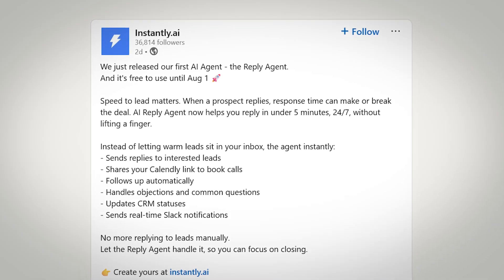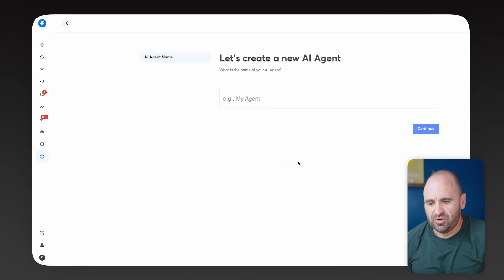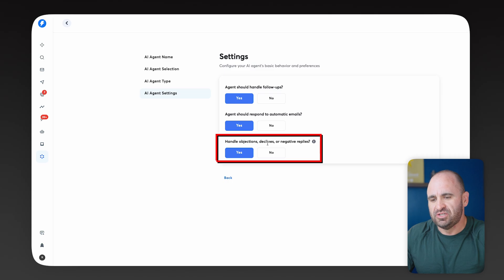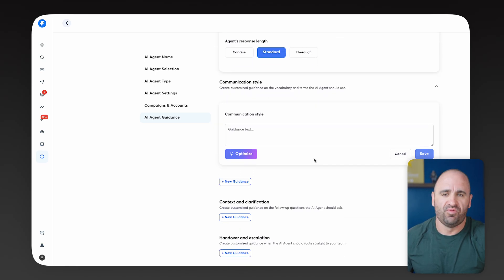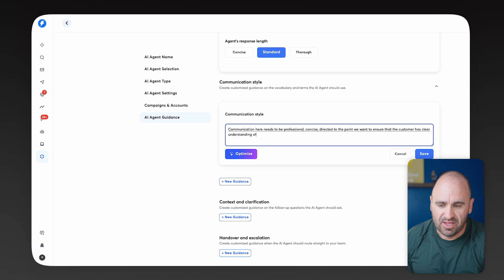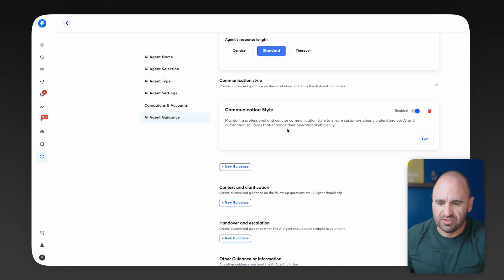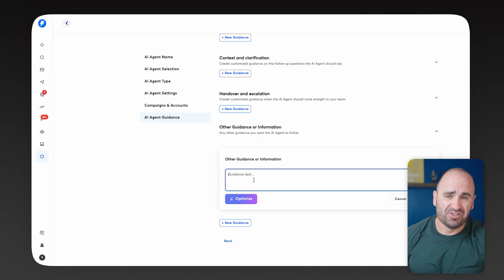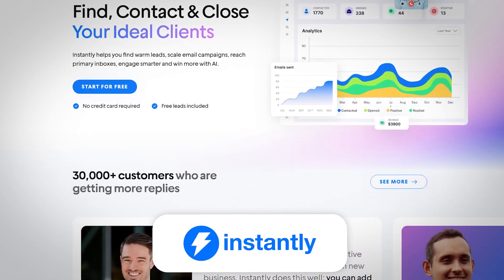Never reply to emails again (let this AI AGENT do it for you)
I break down everything you need to know about ai agent technology and why ai agents are revolutionizing industries. In this ai agent tutorial, I show how to leverage ai for powerful cold email campaigns and cold email marketing that actually work. I share my best cold email outreach strategies and how to craft a cold email to get clients that stands out.

If you’ve been struggling with cold emailing or need better cold email lead generation, I explain step-by-step how to cold email for maximum results. Learn proven lead generation tactics and advanced b2b lead generation techniques that deliver. My lead gen secrets and lead generation strategies will help you find new customers fast.

I’ll also review essential lead generation tools and reveal how to generate leads with a winning lead generation strategy. Whether you’re new to cold outreach or looking for better cold emails, I’ll teach you exactly how to write cold emails that convert. This is a complete lead generation tutorial showing how to get clients with a bulletproof cold email strategy.